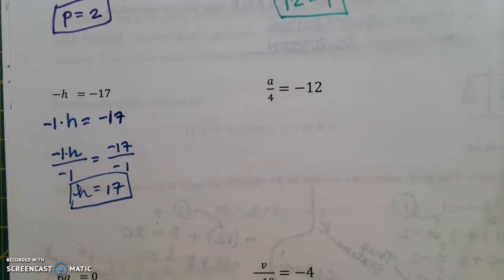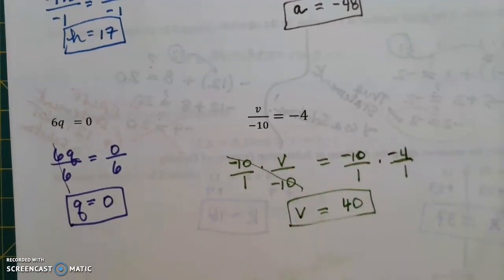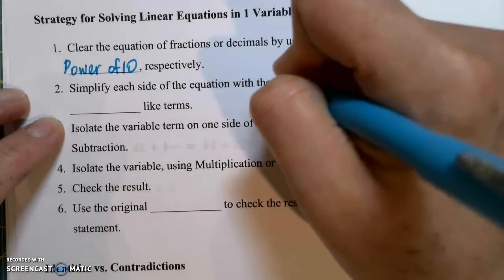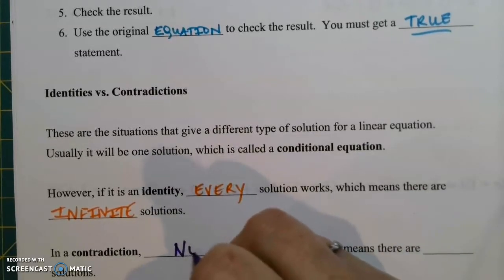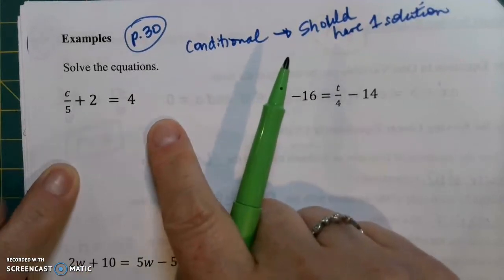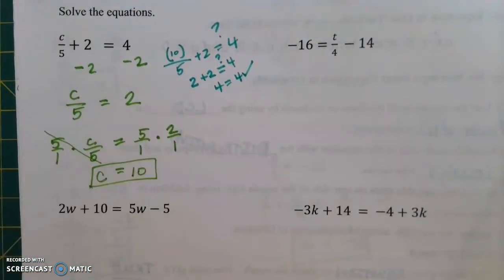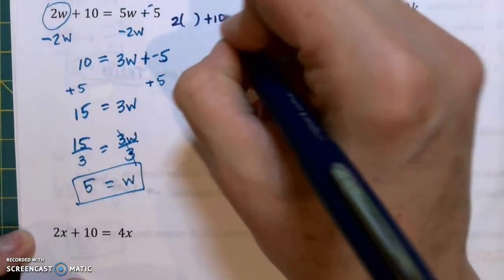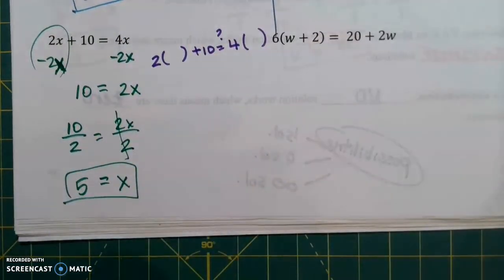Math 040 Notes Unit 1 p. 28-30